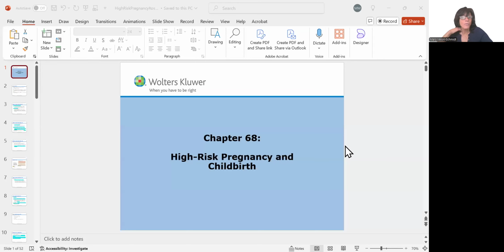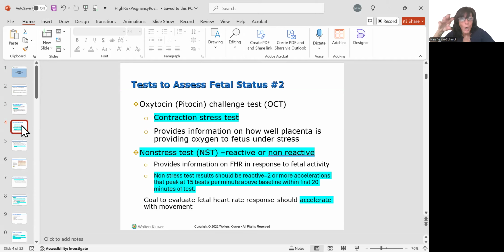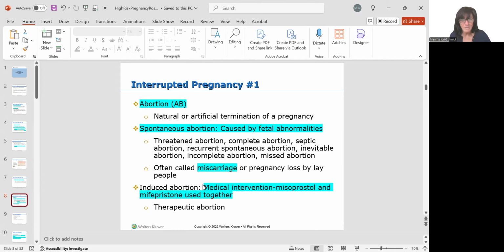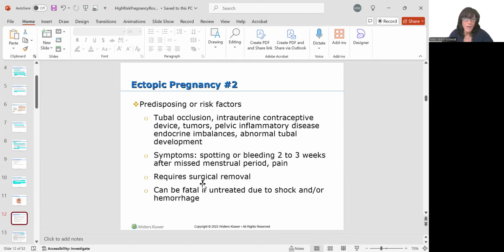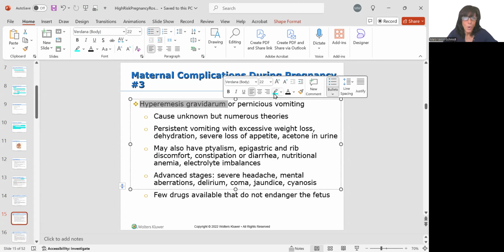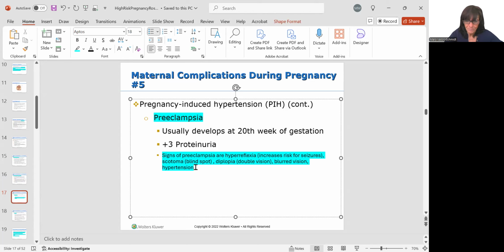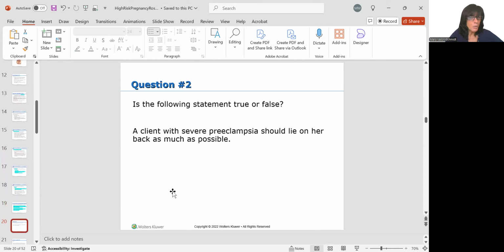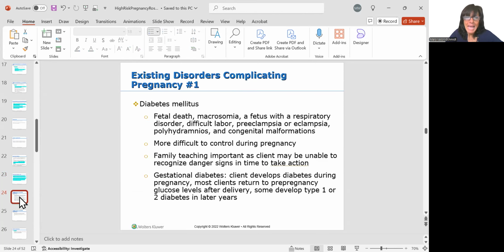Labor Complications Part 1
This is Part 1 of video lecture about maternal labor and delivery complications  that can occur. It's more of a boot camp to prep for Maternal Newborn Proctored Exam. Enjoy! Part 2 is coming...